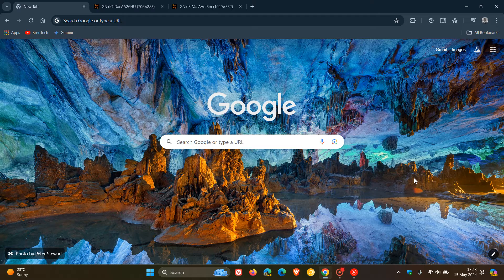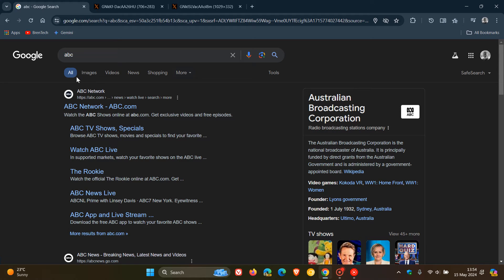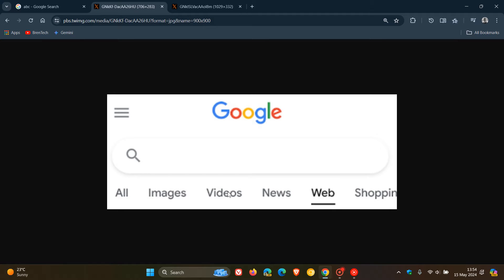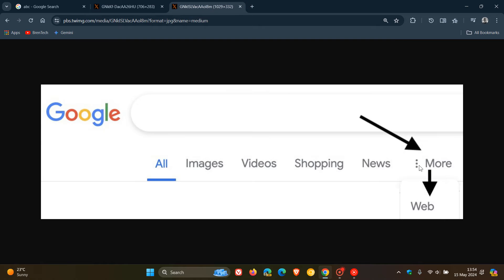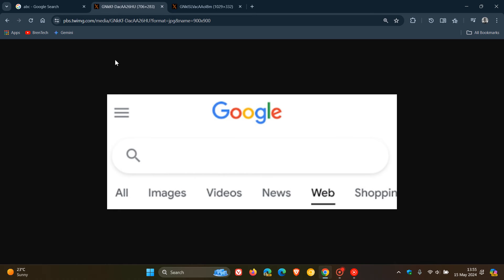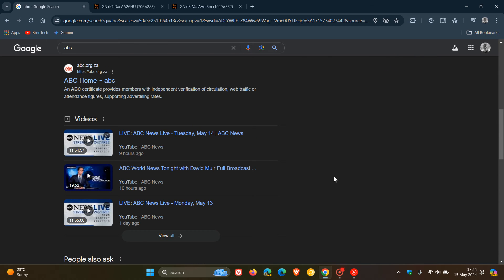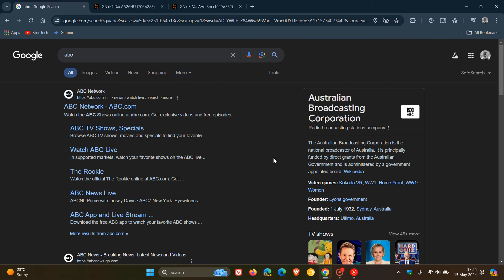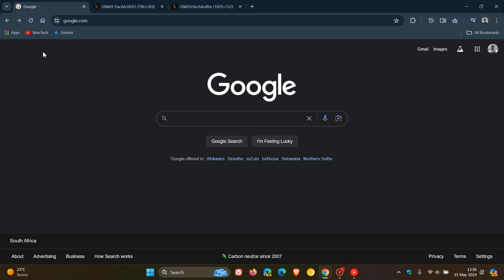Google Search adds a new "Web" filter option - Useful on a device with limited internet access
Google has launched a new “Web” filter that shows only text-based links, just like you might filter to show other types of results, such as images or videos.